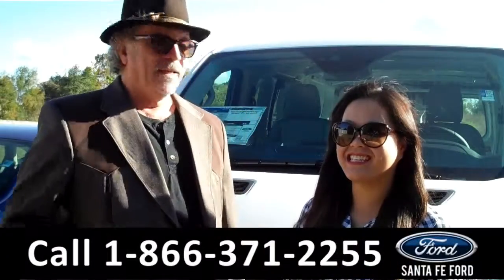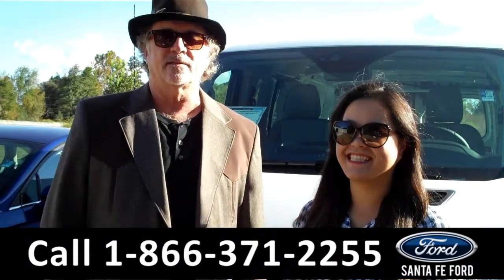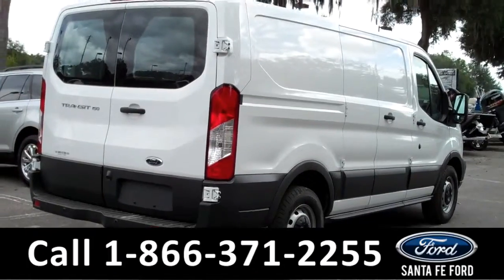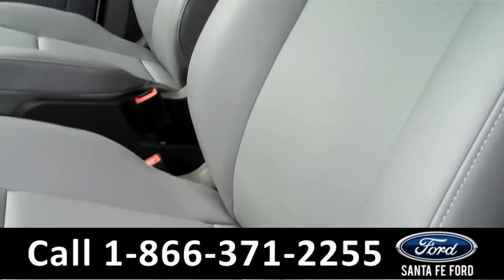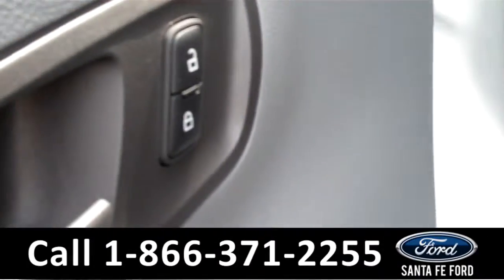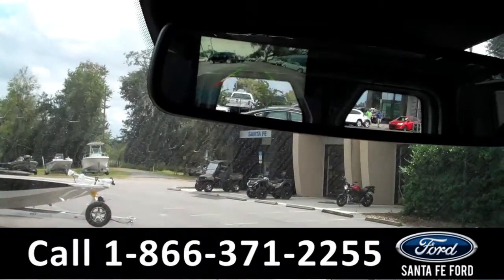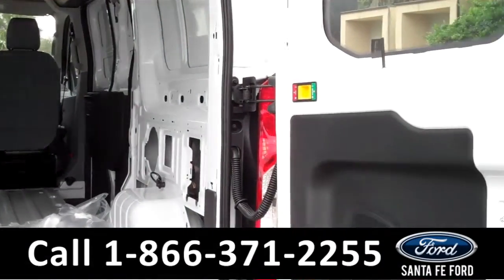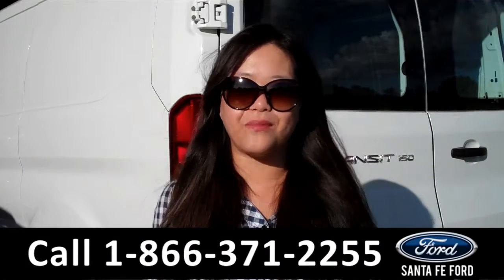Ford Transit Gainesville Fl Stock# G-353021 32601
Ford Transit Gainesville Fl 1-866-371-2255 Stock# G-353021 Here's the LINK!

Year: 2016
Make: Ford
Model: Transit
Location: Gainesville, Fl
Engine: 3.7L
Trans: Automatic
Exterior: Oxford White
Miles: 3

video videos Ford Transit Gainesville Fl